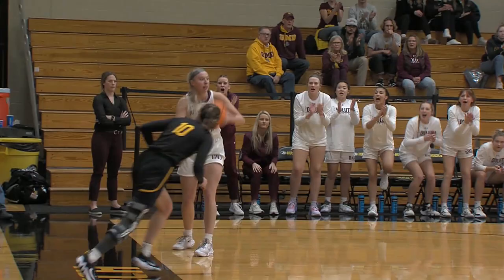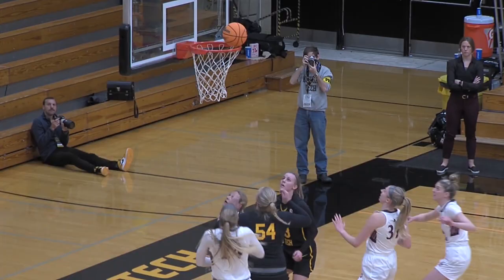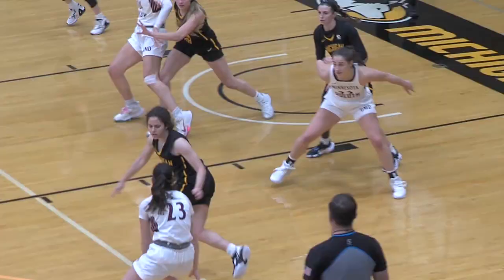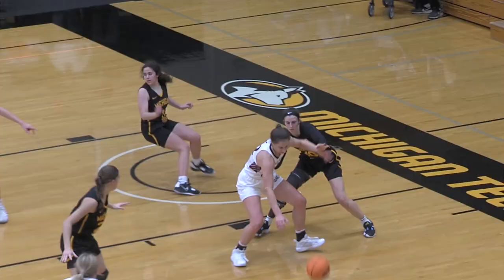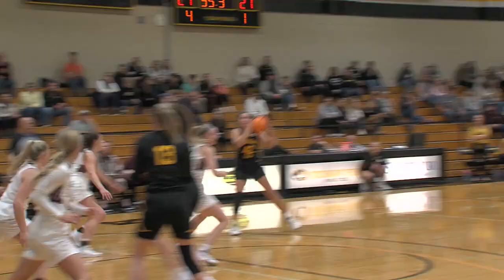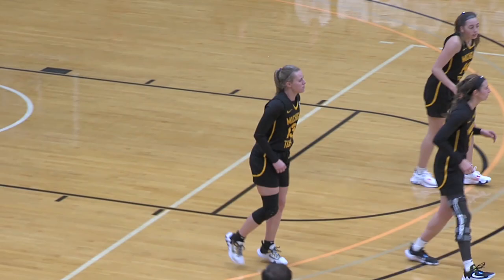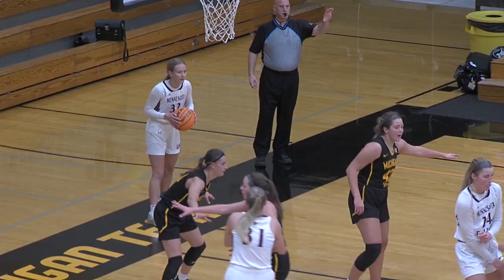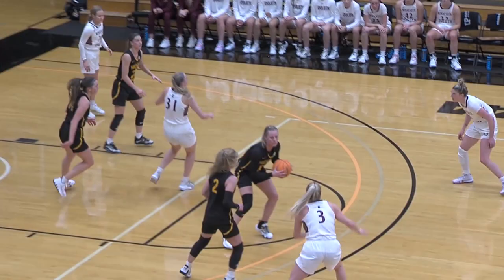Women's Basketball Highlights - Nov. 26, 2022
Michigan Tech defeated Minnesota Duluth at home Saturday 61-46.